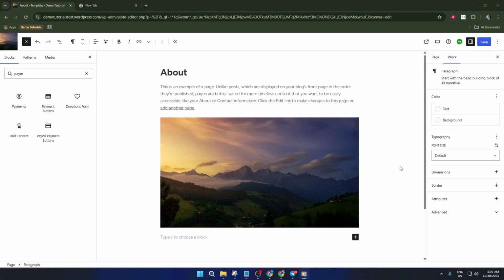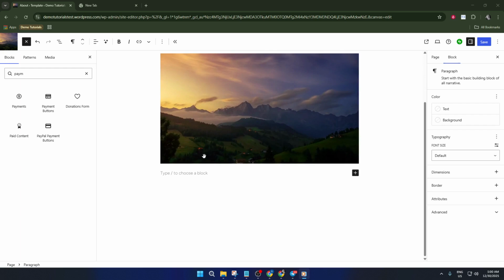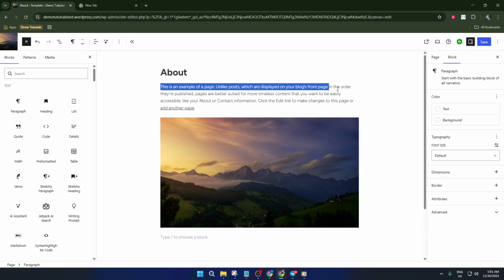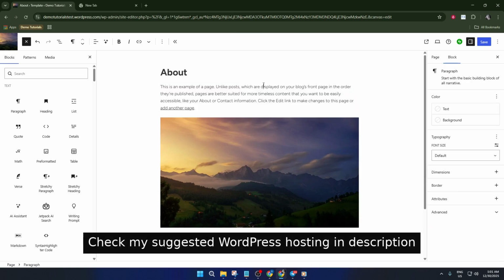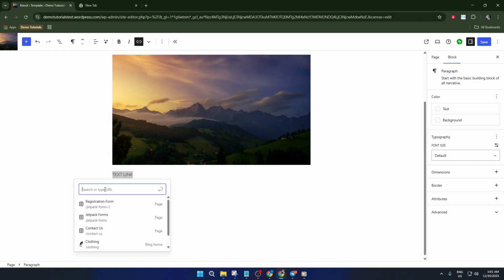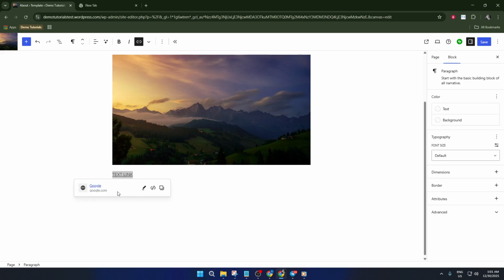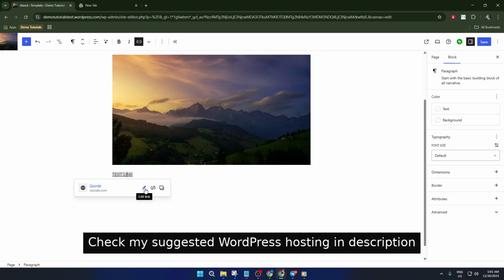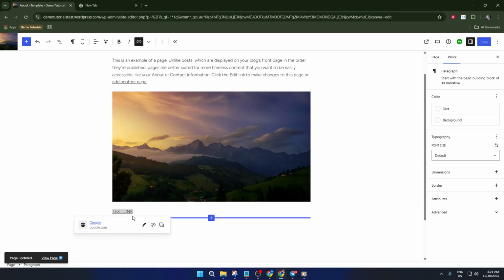How to add a link in WordPress (Easiest Way)(2026 Guide)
Learn how to quickly add a link in WordPress in this step-by-step 2023 tutorial! Whether you're using the WordPress Block Editor (Gutenberg) or the Classic Editor, we've got you covered on both desktop and web platforms.

Timestamps:
0:00 Introduction
0:37 Navigating to Your Post or Page
1:10 Selecting Text or Image for Linking
1:35 Inserting a Link in Gutenberg Editor
2:15 Adding a Link Using the Classic Editor
3:00 Configuring Link Options (Open in New Tab, Nofollow)
4:00 Testing and Saving Your Link
4:35 Tips for SEO-Friendly Linking
5:12 Common Linking Issues & Solutions
6:00 Final Review & Best Practices

By the end of this video, you'll confidently add clickable hyperlinks to enhance your WordPress site!